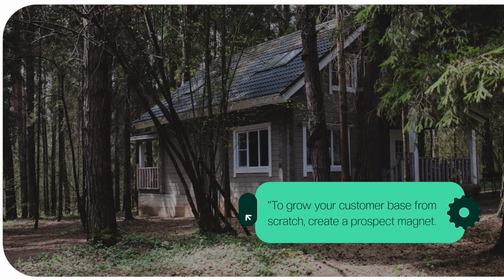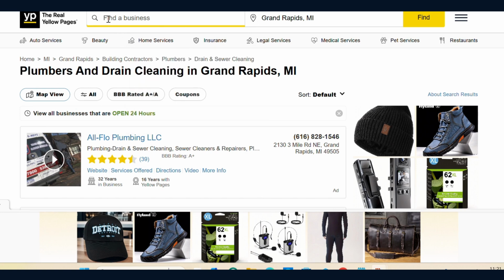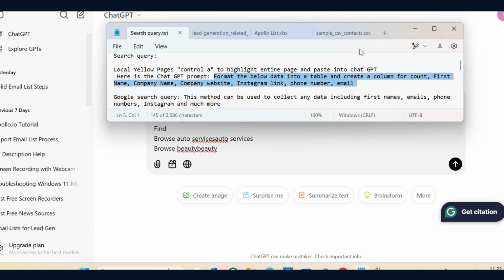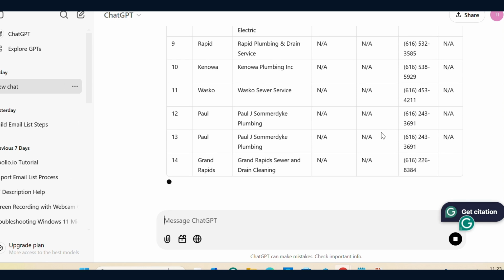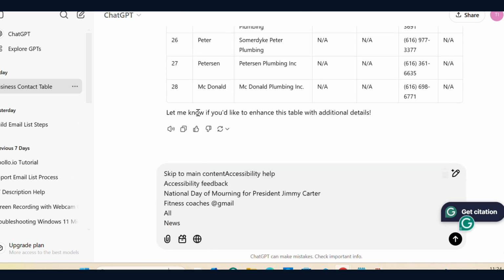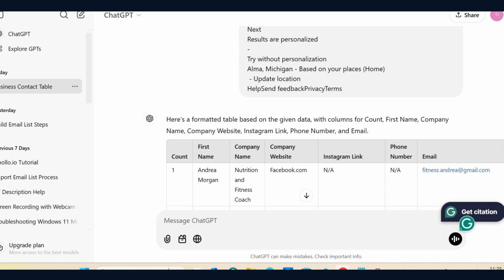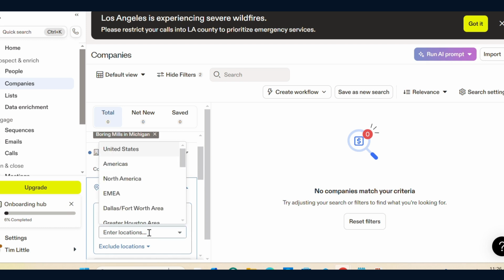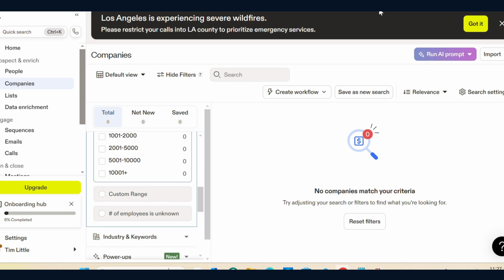How to Build Trust Without Becoming Manipulative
🚀 Get high-quality B2B leads with Apollo.io – Start free today!
Lead Generation Secrets: Fast and Easy! 🚀
Unlock the ultimate strategies for boosting your leads in record time! In this video, you'll discover:

✅ Proven tips for fast and easy lead generation
✅ Video shot ideas that grab attention and drive engagement
✅ Tools and techniques to simplify your process

Whether you're a seasoned marketer or just starting, this guide is packed with actionable insights to help you dominate your niche.

📌 Why Watch?
Our expert strategies are designed to save you time, increase your reach, and generate high-quality leads that convert!